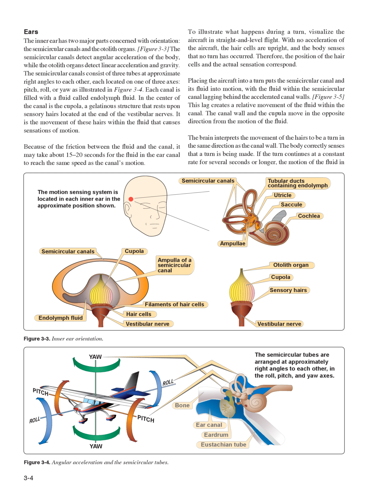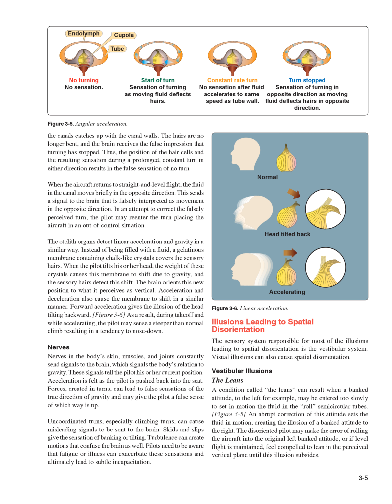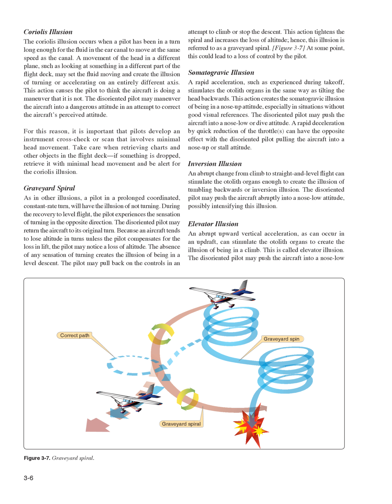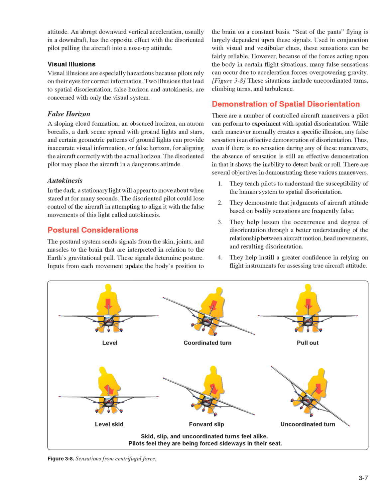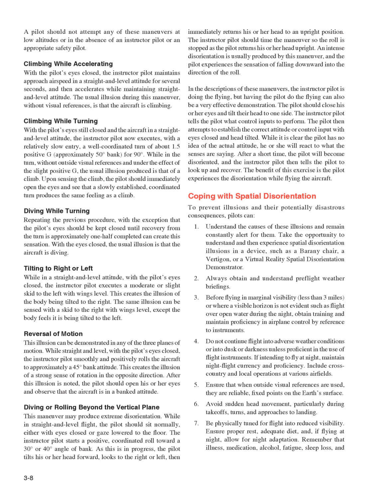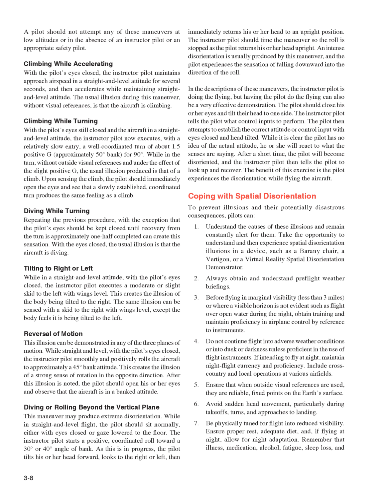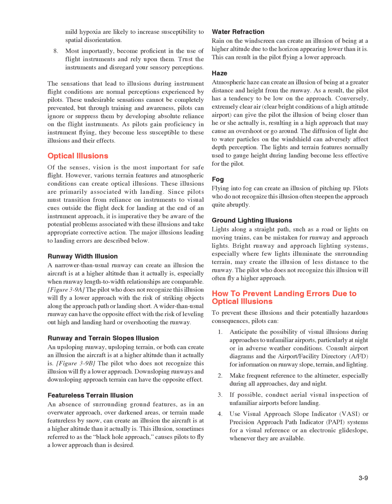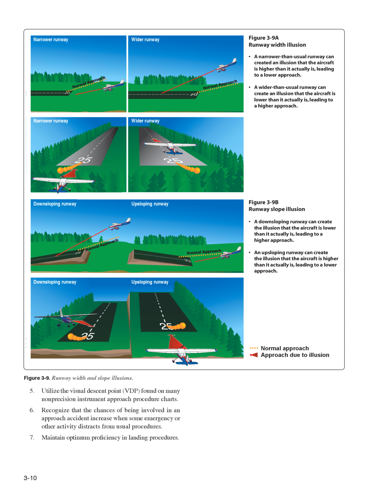Instrument Flying Handbook FAA-H-8083-15B Audiobook Chapter 3 Human Factors - (Corrected 1.13.2021)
Instrument Flying Handbook FAA-H-8083-15B Audiobook Chapter 3 Human Factors
Search Amazon.com for the physical book. (paid link)
    Chapter 3 Human Factors Introduction Human factors is a broad field that examines the interaction between  people,  machines,  and  the  environment  for  the purpose of improving performance and reducing errors.
As aircraft became more reliable and less prone to mechanical failure, the percentage of accidents related to human factors increased.
Some aspect of human factors now accounts for over  80  percent  of  all  accidents.
Pilots,  who  have  a  good understanding of human factors, are better equipped to plan and execute a safe and uneventful flight.
Flying in instrument meteorological conditions (IMC) can result in sensations that are misleading to the body’s sensory system.
A safe pilot needs to understand these sensations and effectively counteract them.
Instrument flying requires a  pilot to make decisions using all available resources.
The elements of human factors covered in this chapter include sensory systems used for orientation and illusions in flight.
For more information about physiological and psychological factors,  medical  factors,  aeronautical  decision-making (ADM), and crew resource management (CRM), refer to the Pilot’s Handbook of Aeronautical Knowledge.